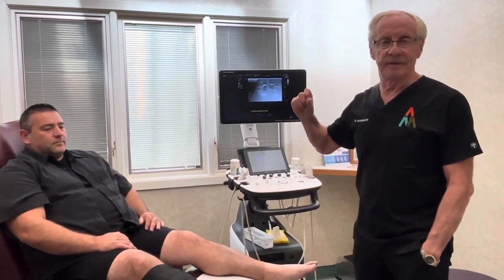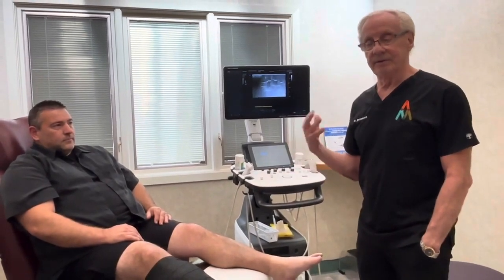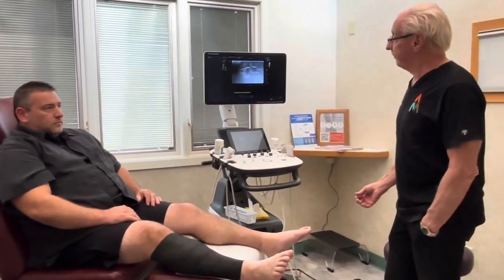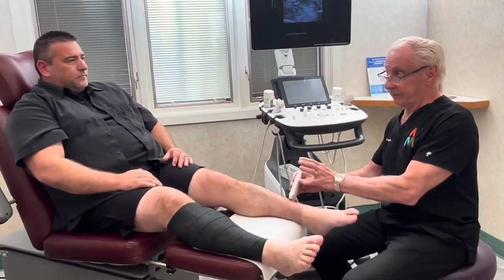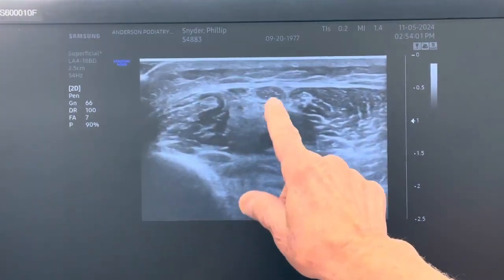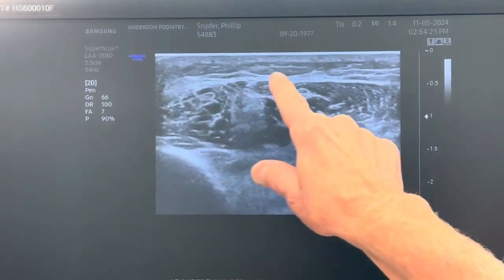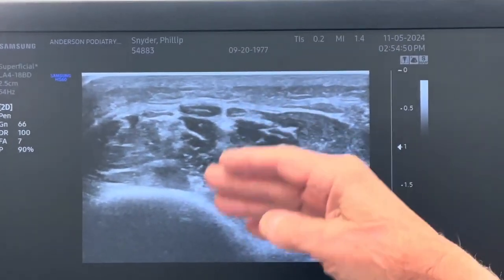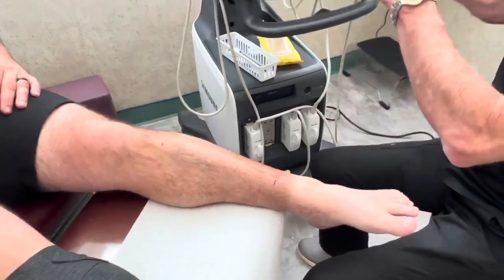No More Squats, Jerking Legs And Sleepless Nights! New Science For Restless Legs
Dr. Anderson’s groundbreaking work in treating Restless Legs Syndrome (RLS) has provided lasting relief to countless patients who have struggled for years with unrelenting discomfort and sleepless nights. Unlike traditional approaches that often rely on medication to manage symptoms temporarily, Dr. Anderson’s innovative nerve decompression surgery targets the root cause—compressed peripheral nerves—offering a long-term solution. His meticulous methods have transformed the lives of many who previously believed their condition was untreatable.

If you’ve been battling RLS and have tried multiple treatments with little to no success, Dr. Anderson’s expertise may be the answer you’ve been seeking. Don’t wait any longer to explore this life-changing option. Reach out to our team today and take the first step toward reclaiming restful nights and an active, pain-free life.

QUESTIONS?